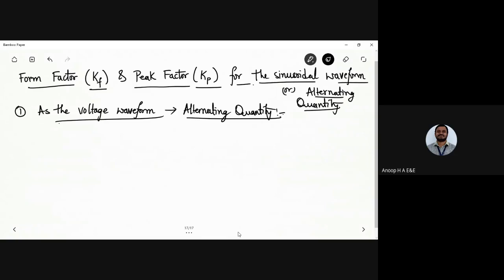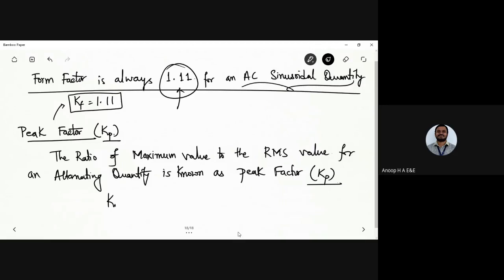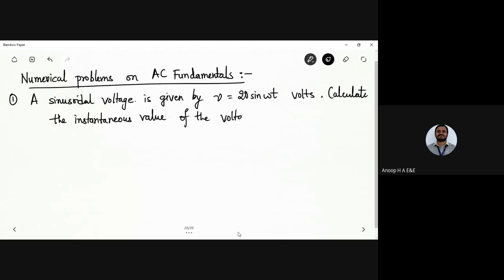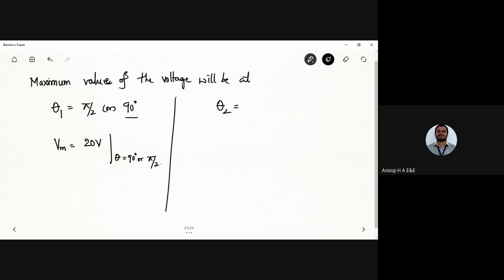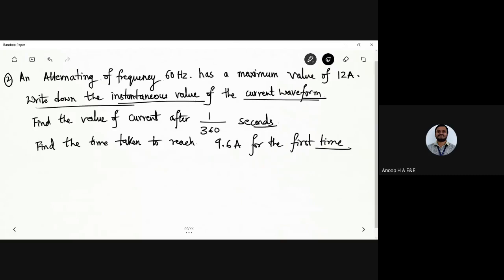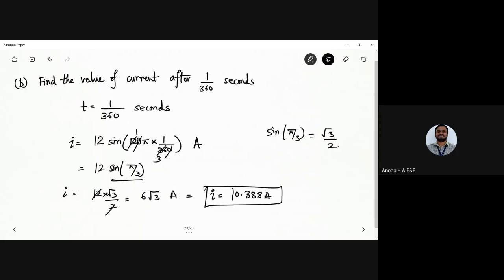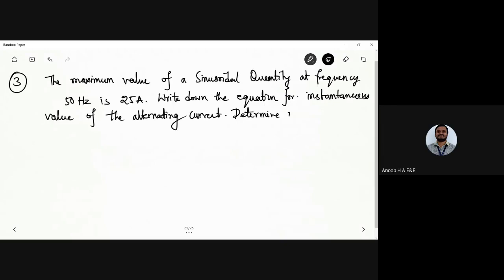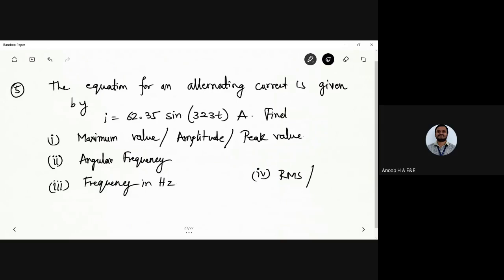Basic Electrical Engineering THEORY 20EE13 CSE B NUMERICAL PROBLEMS ON AC FUNDAMENTALS